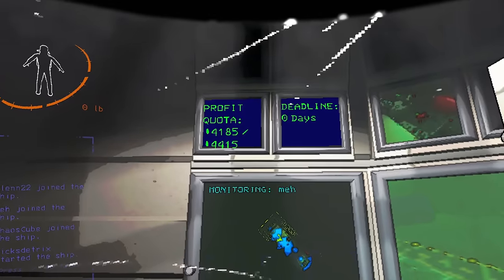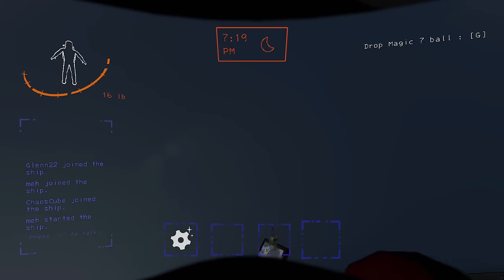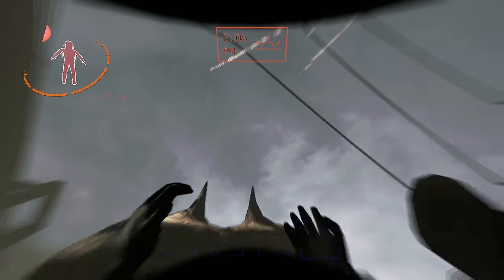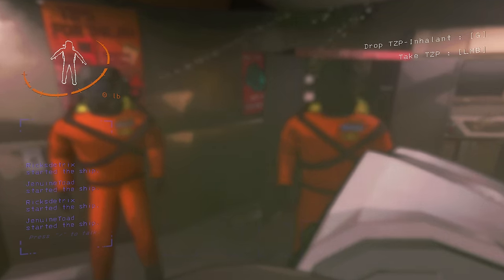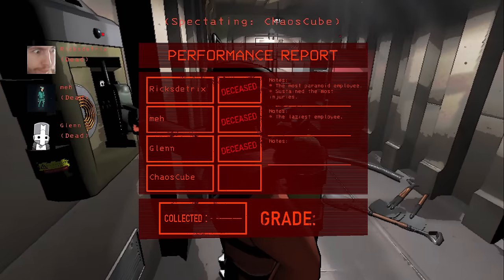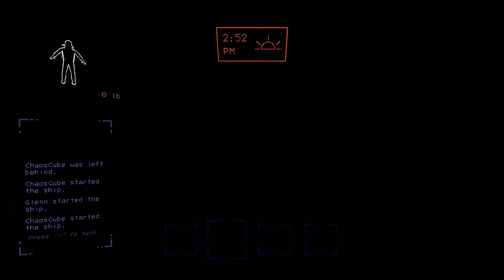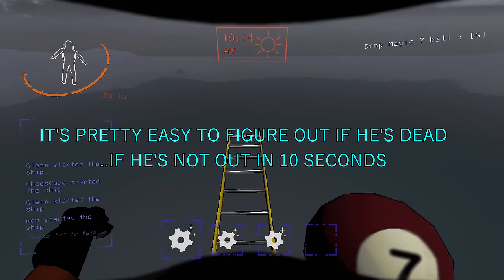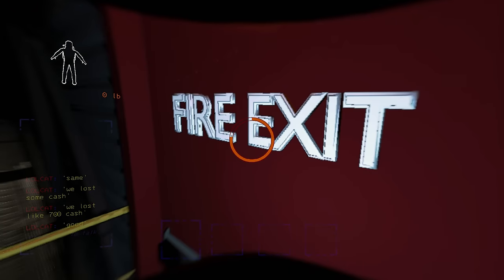The Company's Most Profitable Crew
Check out War Thunder and use my link for a free large bonus back with boosters, vehicles, and more

Shortly after the run we found the world record was 5.5k, which would've been our next quota. Since then, there's claims of 6k, 7k and even 12k but they're yet to be verified. 6-7k is likely. We could definitely hit 7k if we got a good run.

The Ultimate Guide to Lethal Company

Intro: 00:00
Moons Guide: 00:48
Weather Guide: 02:51
Our Run Day 1: 03:51
Day 2: 05:11
Monster Guide: 06:30
Item Guide: 16:11
Back To Our Run, Day 5: 19:56
It Get's Worse Before It Gets Better: 22:37
Push For The Finish: 26:27
The Most Loot We've Ever Seen: 28:10
The Home Stretch: 29:53
Our Highscore: 34:41

Thumbnail on release: world record 3 2 (10pm 08/12)
Title: How to set a world record quota in lethal company

After an hour changed title to:
The Ultimate Guide To Lethal Company - Moon/Monster Guide and WR Attempt

Changed thumb to WR 3 3 20 hours after release